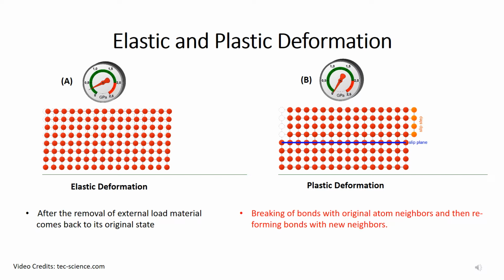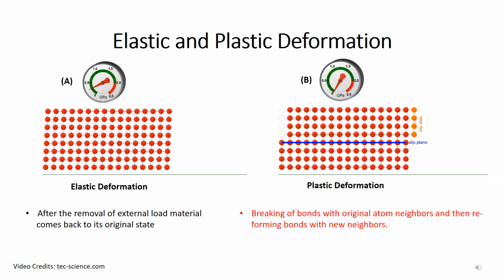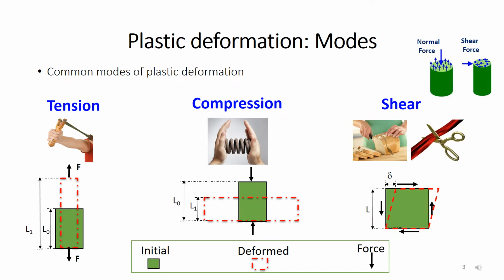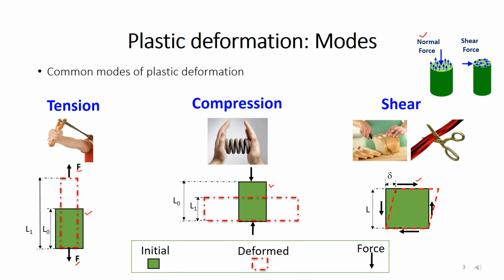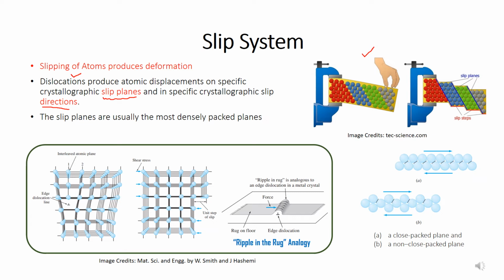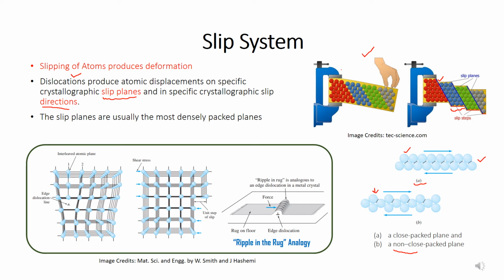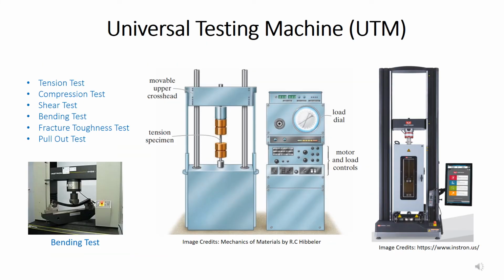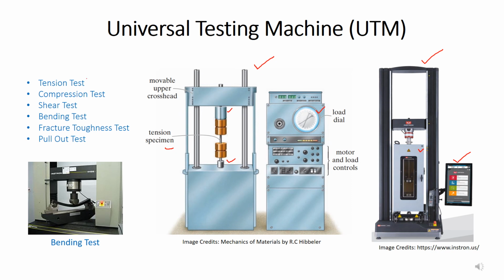Elastic and Plastic Deformation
1) Elastic Deformation
2) Plastic Deformation
3) Slip System
4) Universal Testing Machine (UTM)